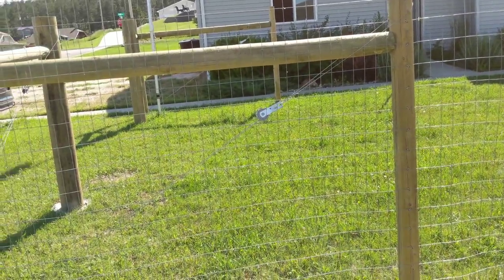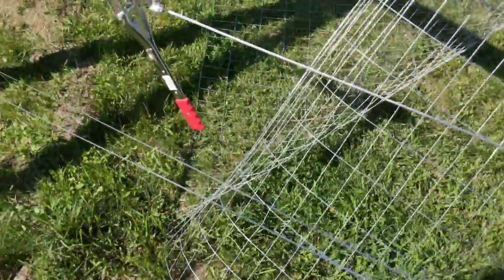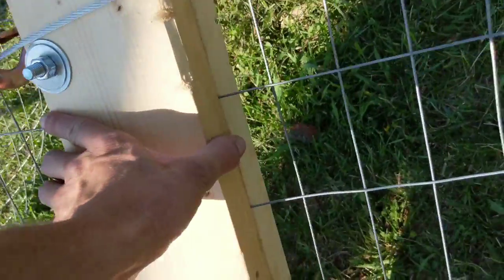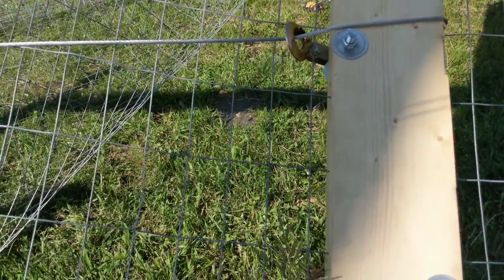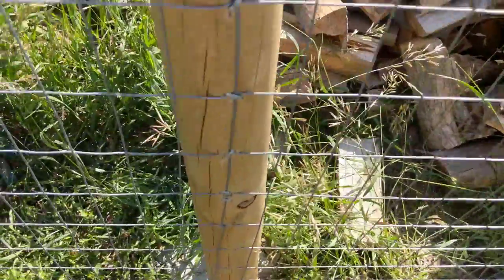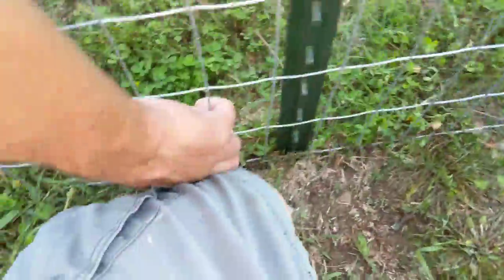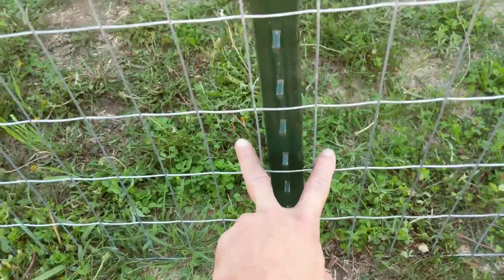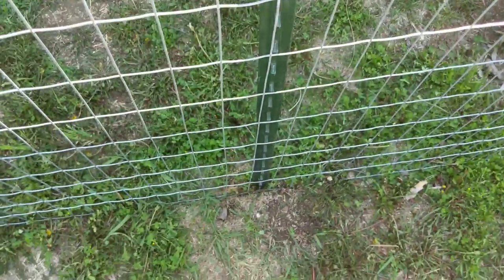Installing a Welded Wire Fence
Tips for installing a residential welded wire fence. Including stretching, attaching, and combining.